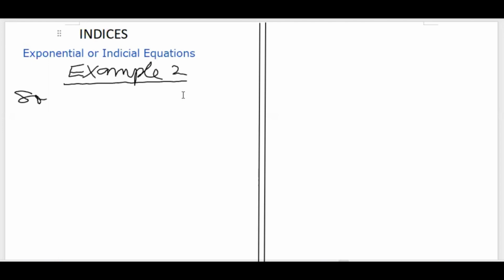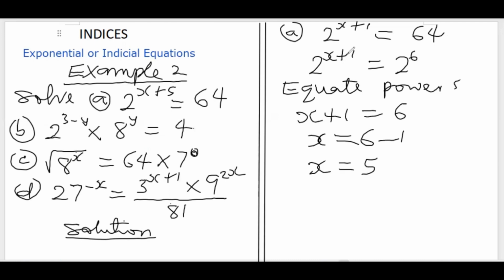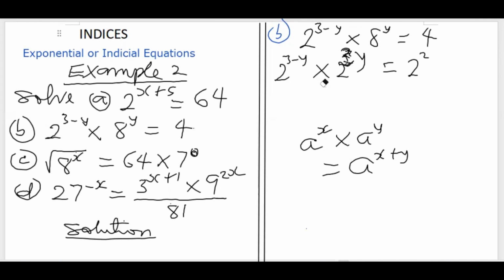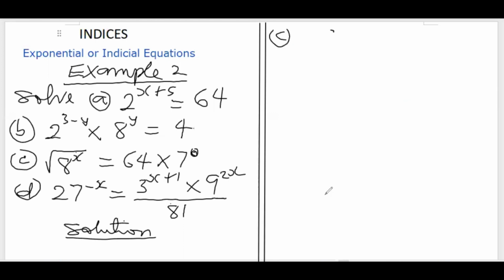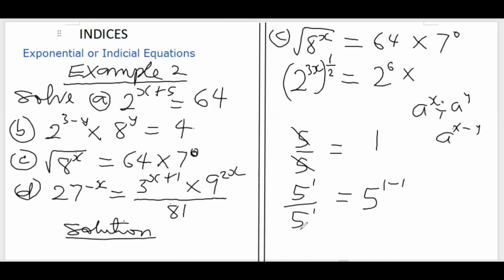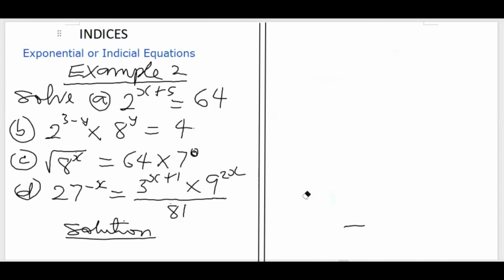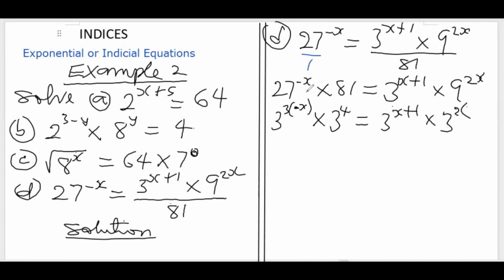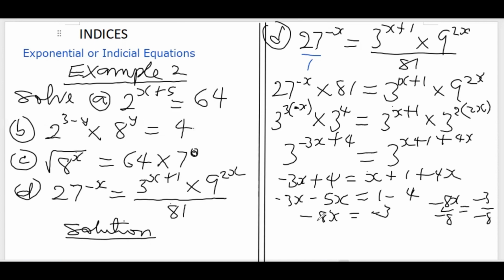INDICES Example 2